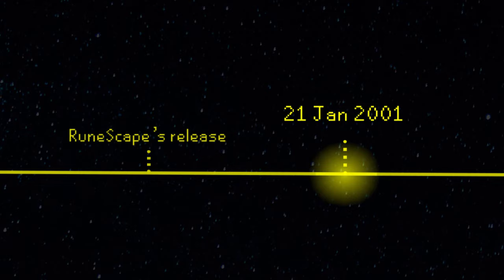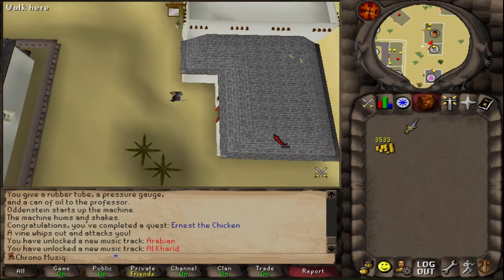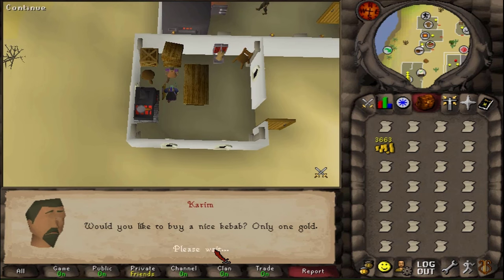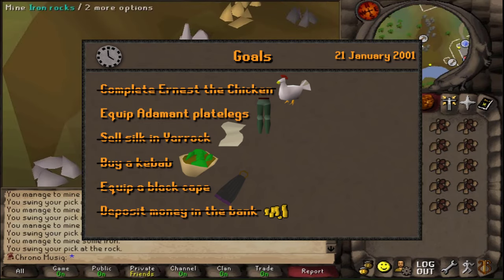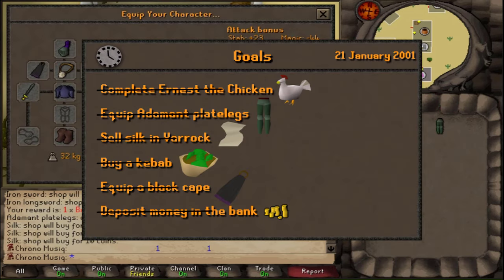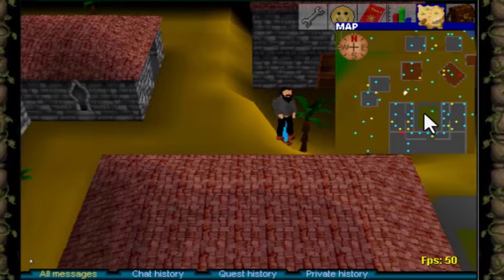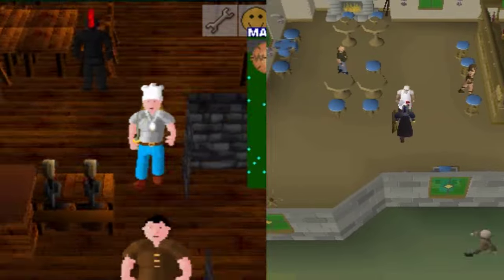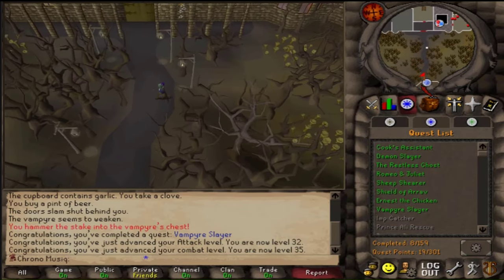January 2001 | Chronological Time Traveller #2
Time Traveller / Chronological series rules:
1. Do not play in yet to exist areas
2. Do not interact with yet to exist npc and items
3. Have fun before moving on to

Additional optional rules before moving on to next game update
Complete every quest
Defeat the strongest NPC
Equip BIS gear

Play RSC here: rsc.vet
RL plugin creator:   @IdylOnTV

Time traveller ironman chronological chrono by release

0:00 21st - Al Kharid
6:03 25th - Super strength beer
7:42 27th - 3 items on death
9:09 28th - Vampire slayer
11:12 30th - Pking skull